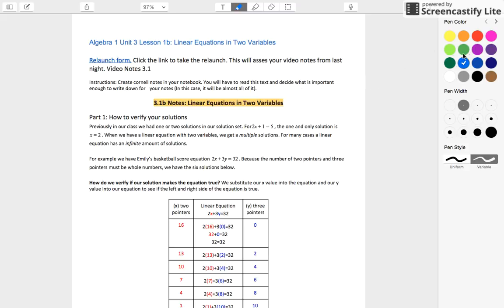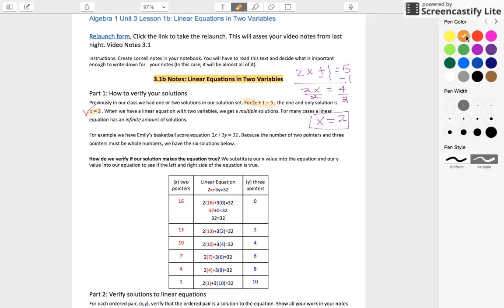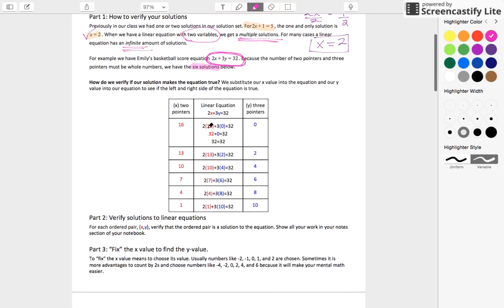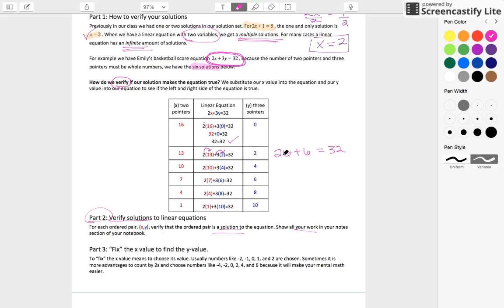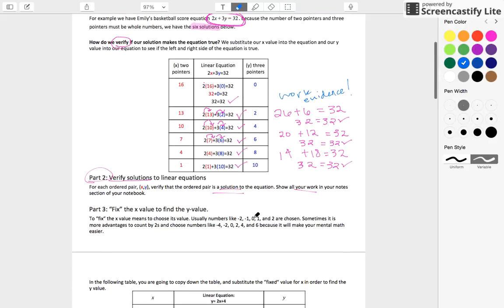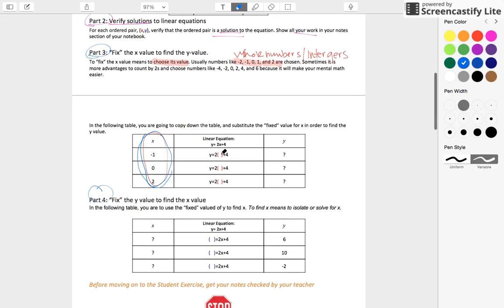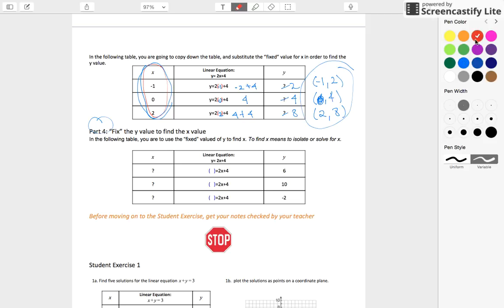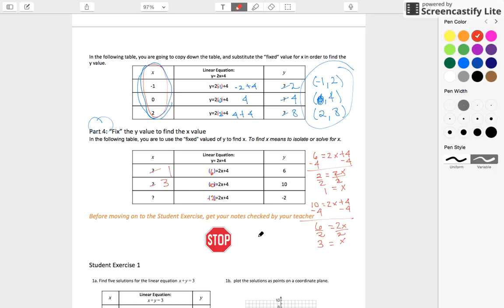3.1b: Linear Equations with Two Variables (Review)